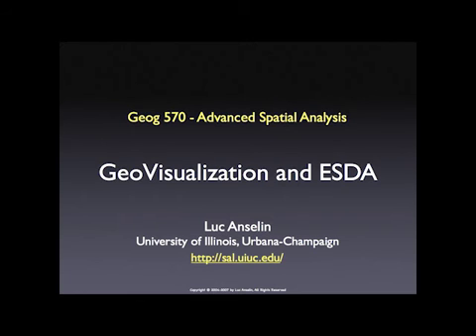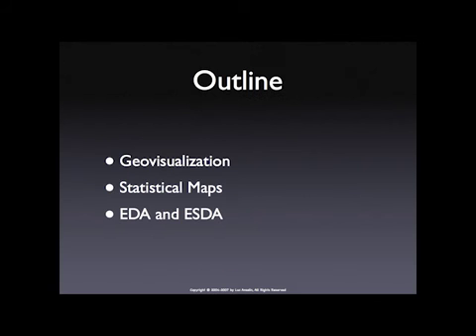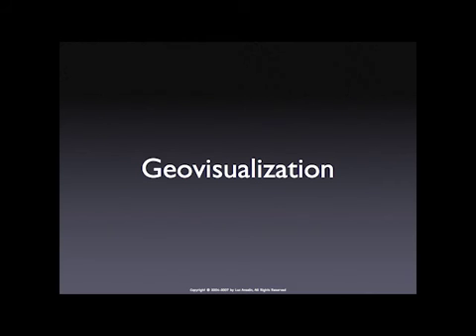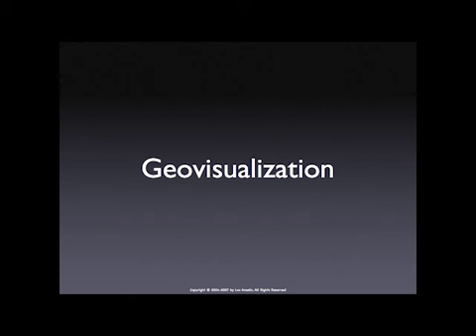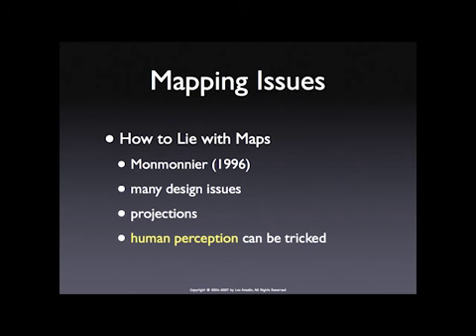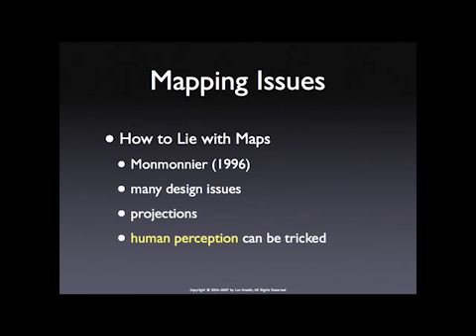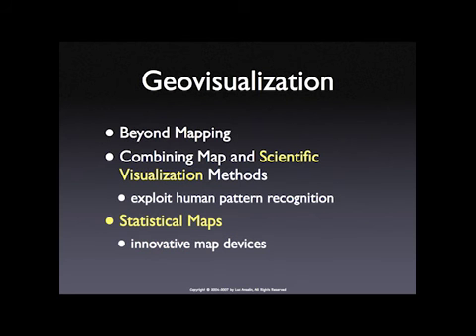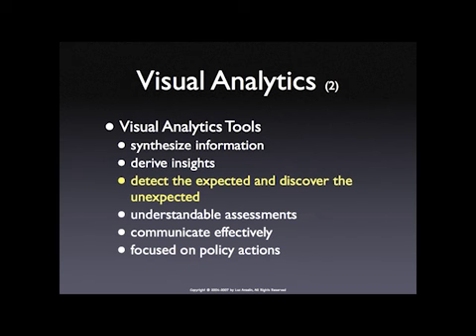Geovisualization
Lecture by Luc Anselin (2006)